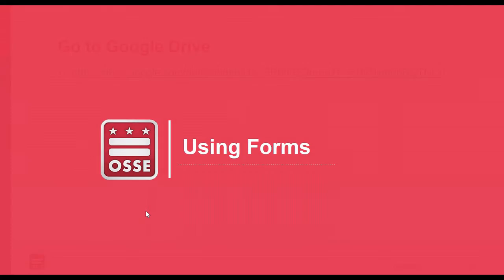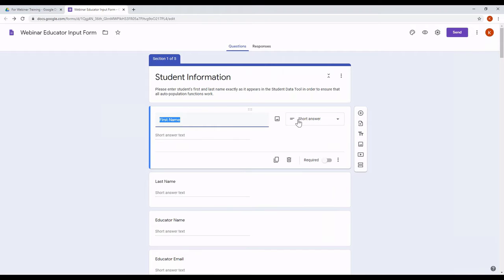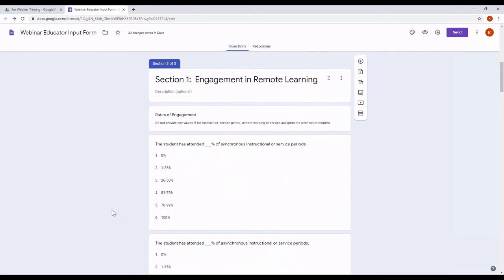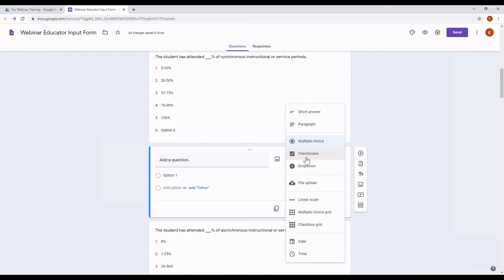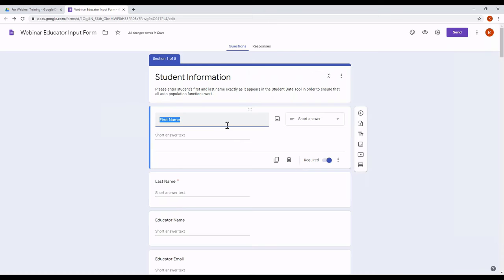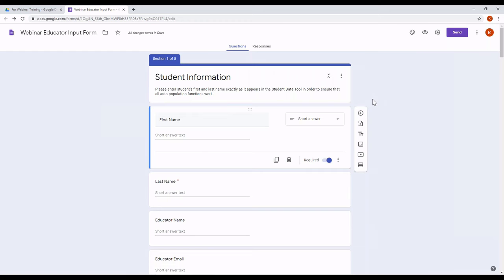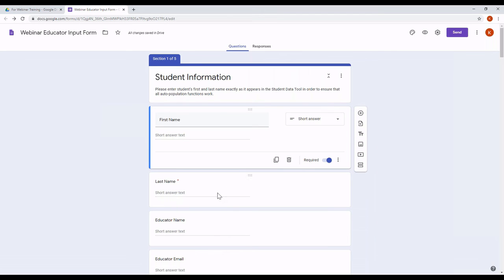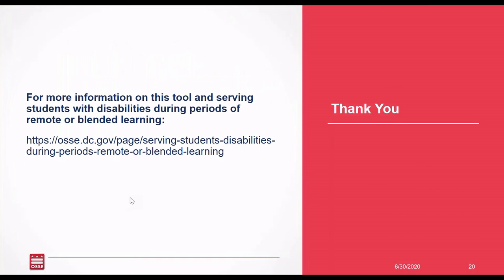Using Forms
On Wednesday, May 20, 2020, OSSE hosted a webinar on a toolkit to support LEAs in serving students with disabilities. This video focuses on Using Forms.